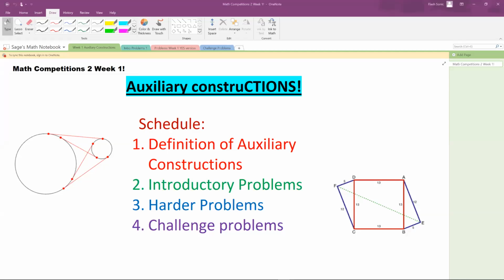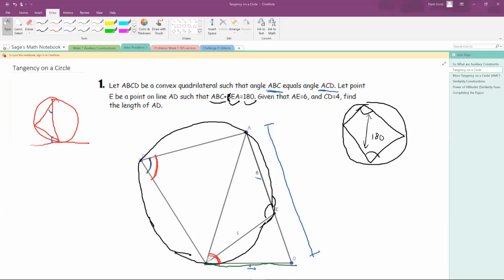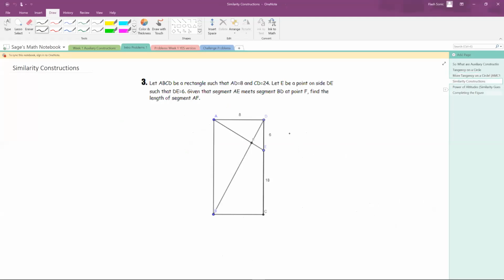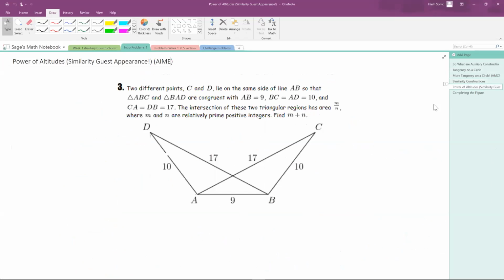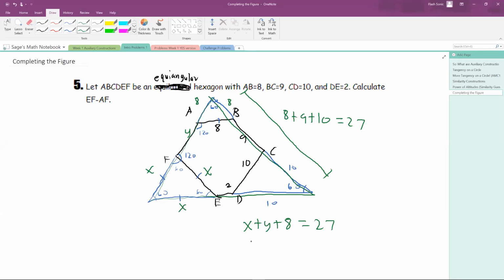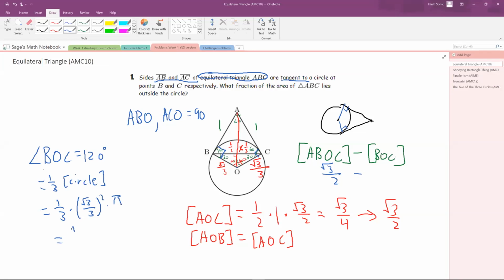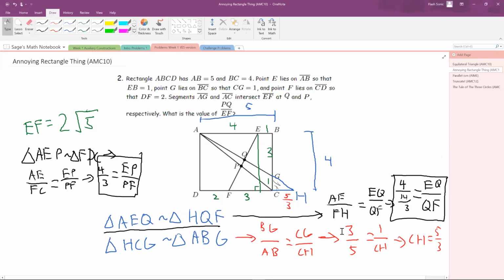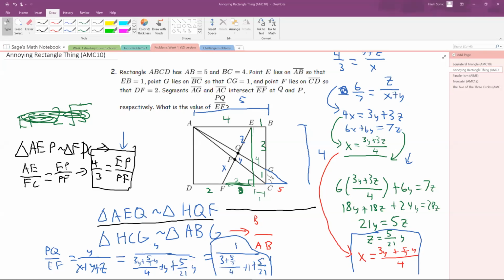Week 1 Contest Math level 2 Class of 2020 -- Kid Teach Kid Summer Camp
This is video recording of the Week 1 Contest Math level 2 Class of 2020 Kid Teach Kid Summer Camp. The instructor is Rich.